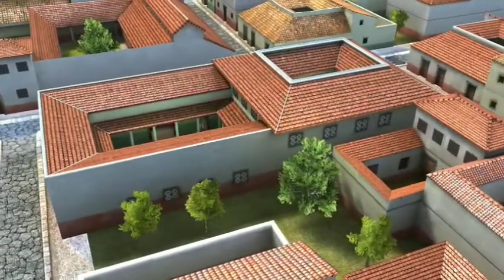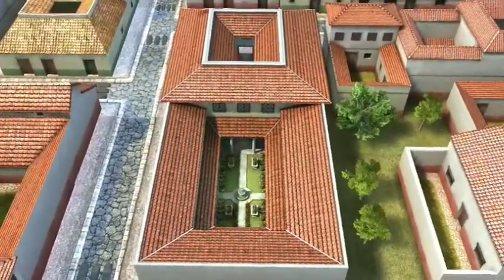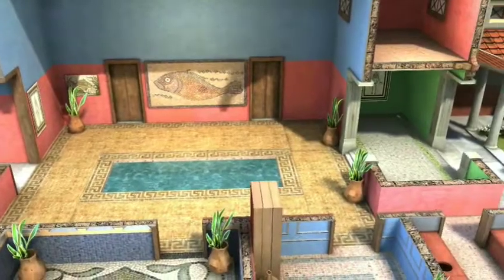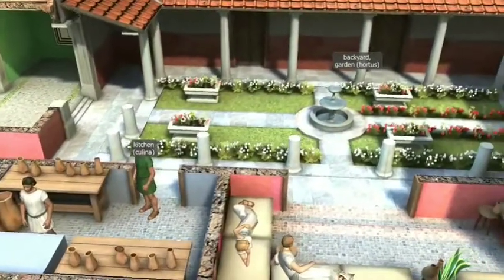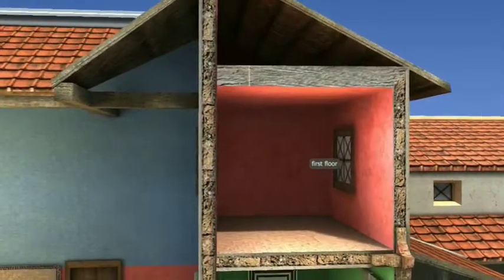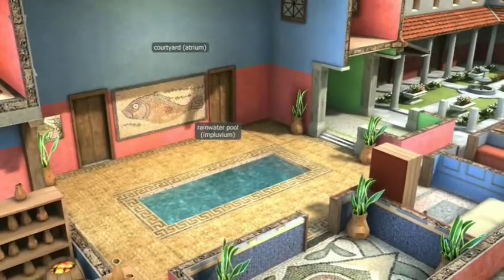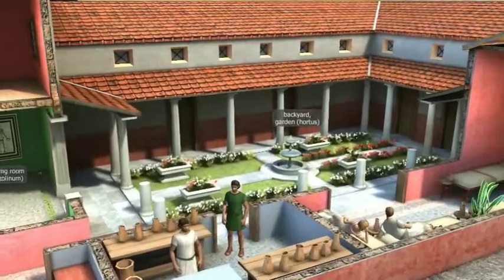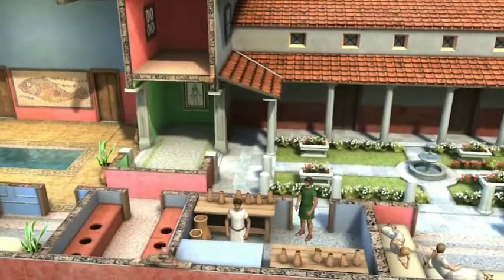Ancient Roman Houses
Wealthy Roman citizens in the towns lived in a domus. They were single-storey houses which were built around a courtyard known as an atrium. Atriums had rooms opening up off of them and they had no roofs. A rich Roman house had many rooms including kitchen, bath, dining, bedrooms and rooms for slaves.

             Fine Roman homes were built with stone, plaster, and brick. They had tiled roofs.

             Housing in Rome was primarily of two types. The vast majority of common Roman citizens or people from lower sections of society lived in apartment complexes called 'Insulae' and the rich and influential Romans resided in large and luxurious complexes called 'Domus'.